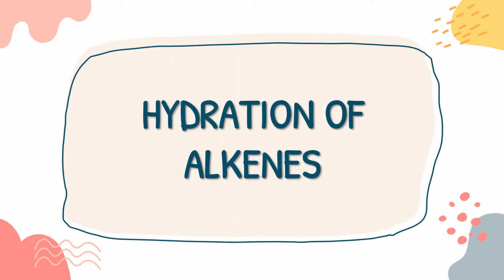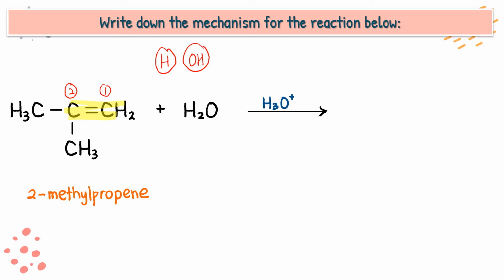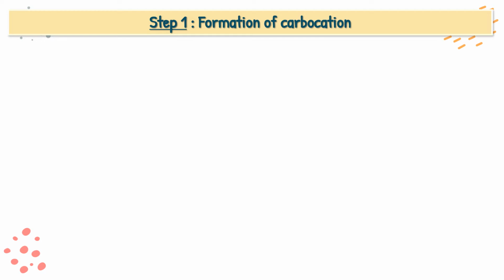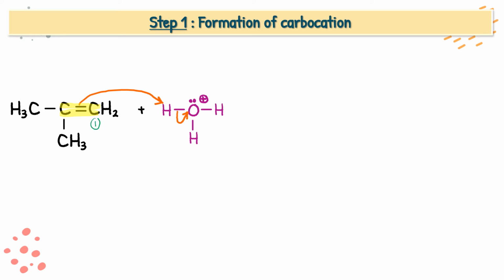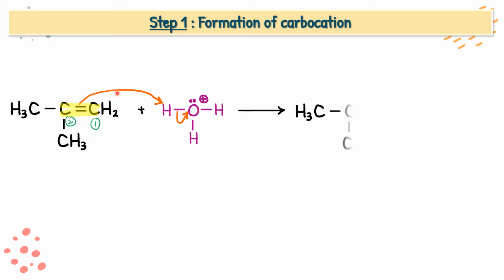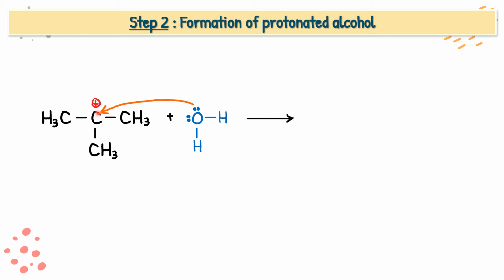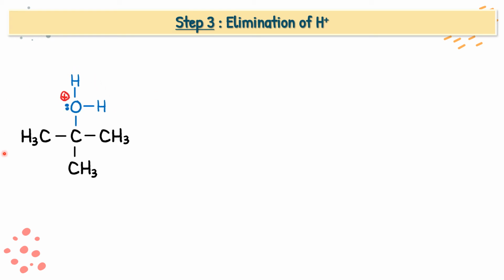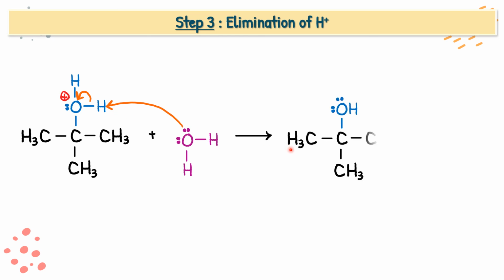SK025 : CHAPTER 5 HYDROCARBONS - 5.2 Alkenes (Part E-ii) (Example 1 - Hydration of Alkene)